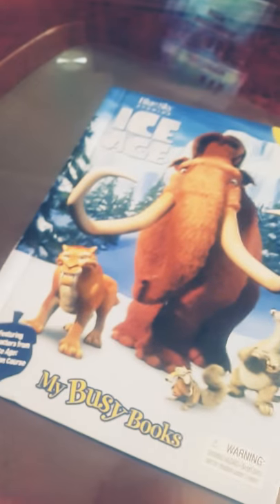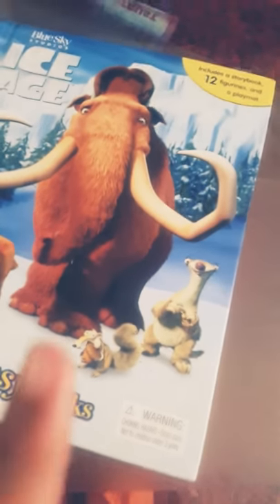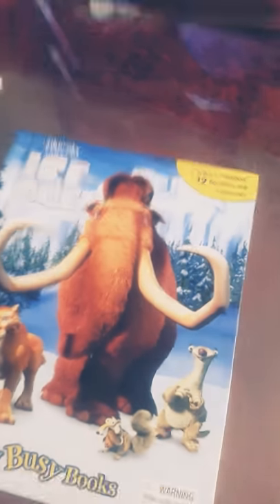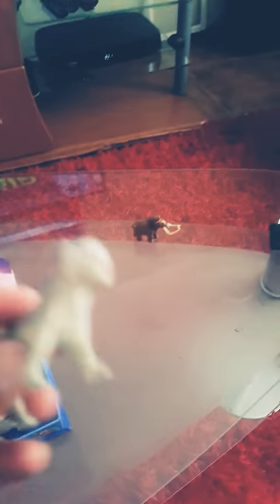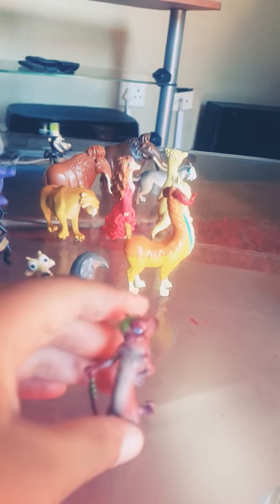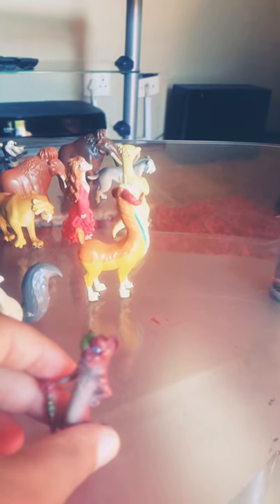Ice Age book and action figure set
My mom bought me this Book from my favourite movie Ice age and it came with the character action figures.

It's my first YouTube video that I recorded myself.